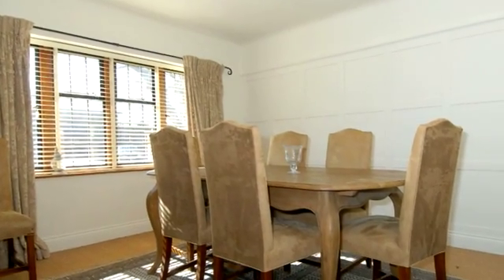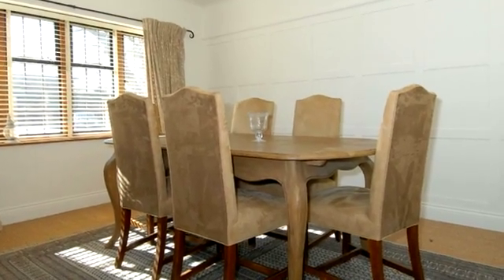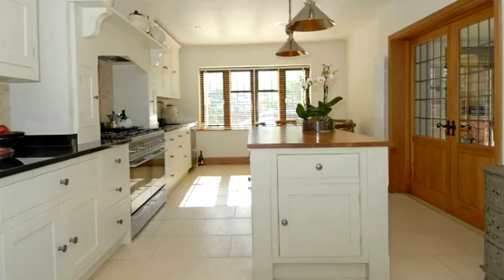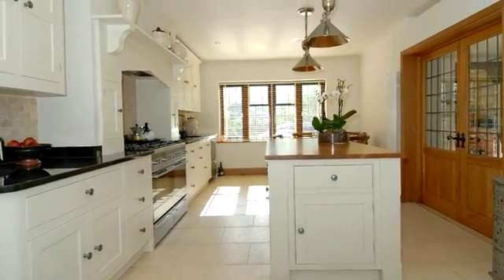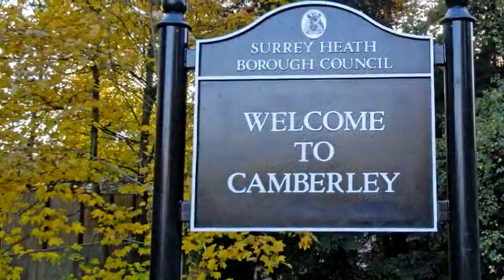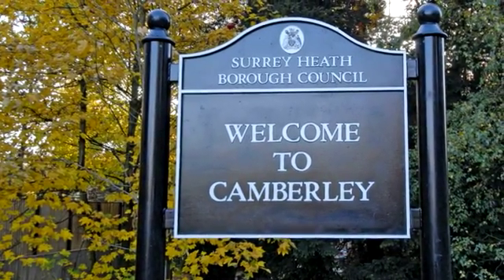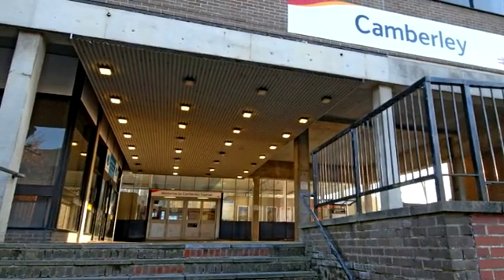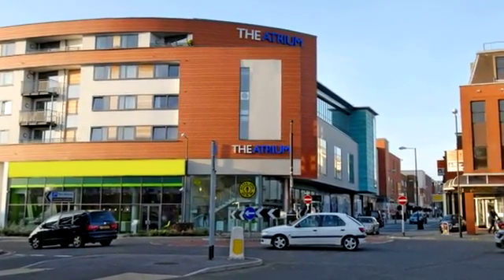128373 - Crown Land House